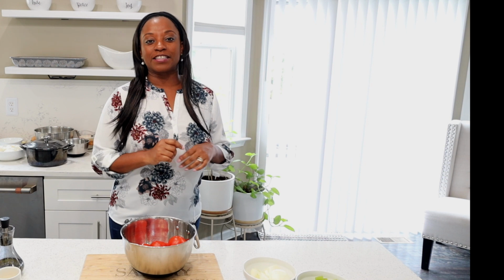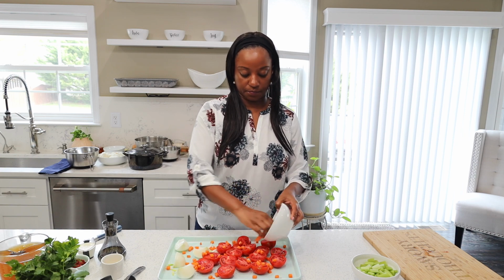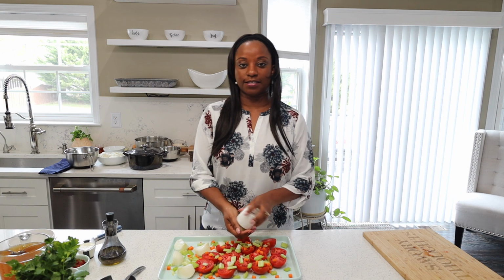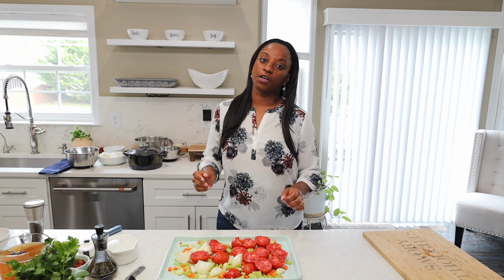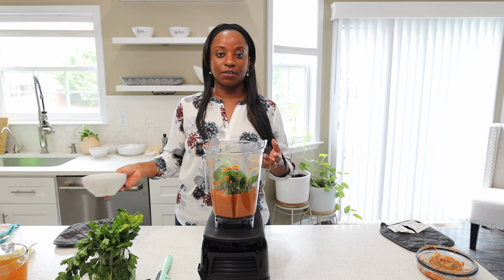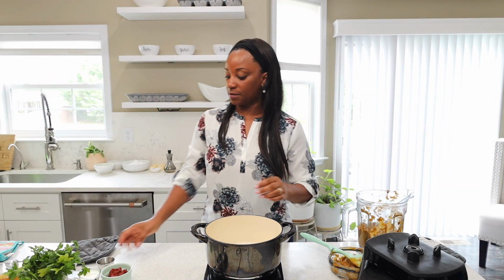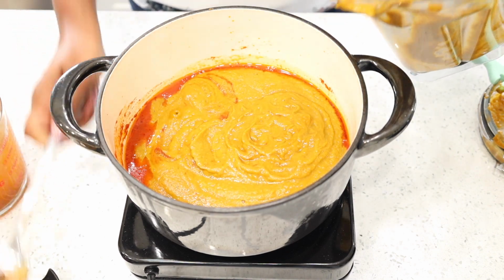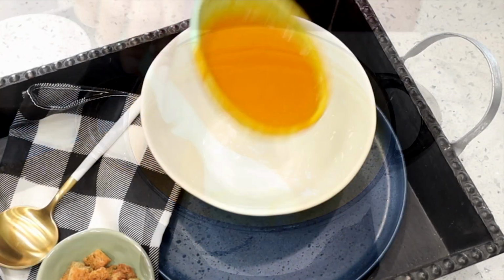Making Your Own Delicious Tomato Basil Bisque: Find Out How!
Looking for a delicious, easy and healthy recipe? Try Tomato Basil Bisque! This soup is made with fresh ingredients and is perfect for a cold winter day.

If you're looking for a delicious and easy soup recipe, give Tomato Basil Bisque a try! This soup is made with fresh ingredients and is perfect for a cold winter day. This soup is healthy and tasty, so don't hesitate to give it a try!